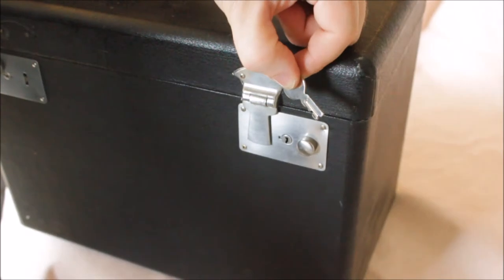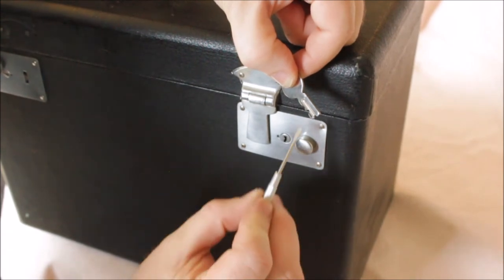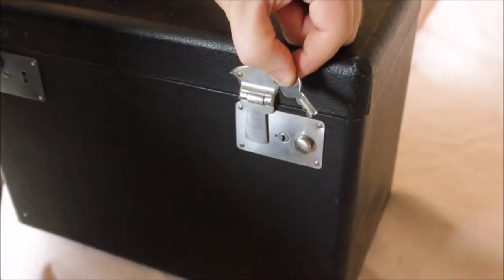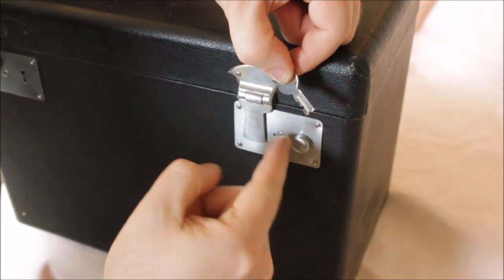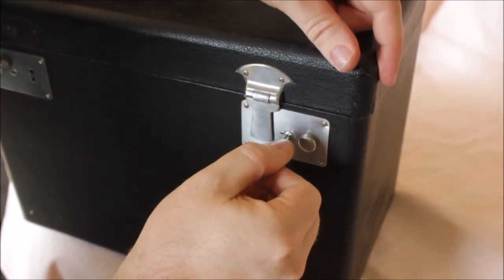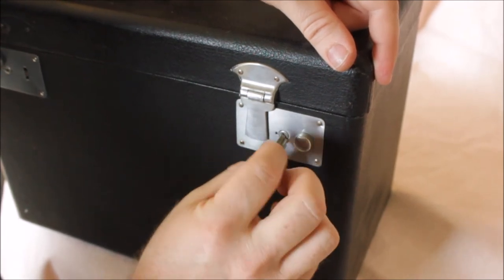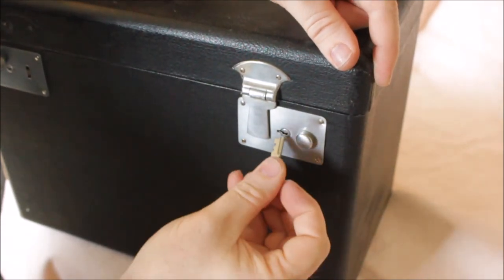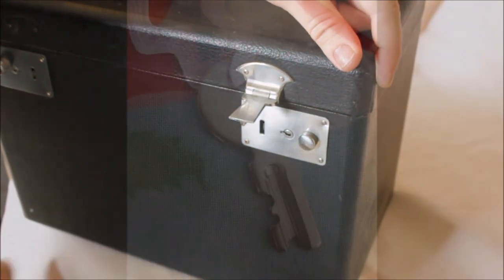Singer Featherweight 221 Case Key Tutorial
This video tutorial will show you how to lock and unlock your Singer Featherweight 221 case.  (Latch and key style is the most commonly found for Singer Featherweight 221 cases.)